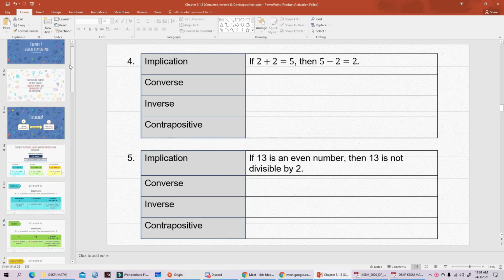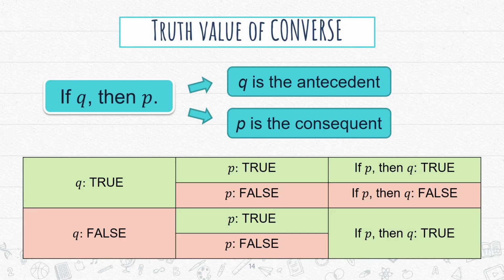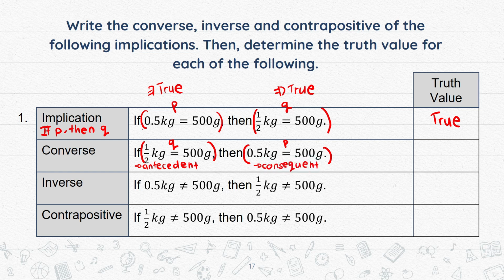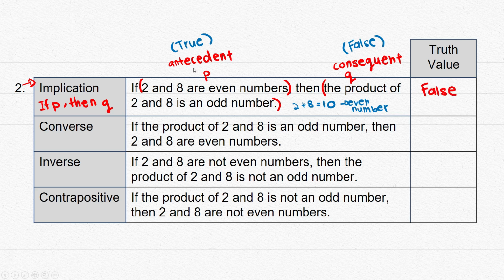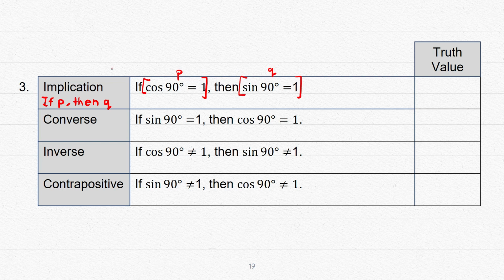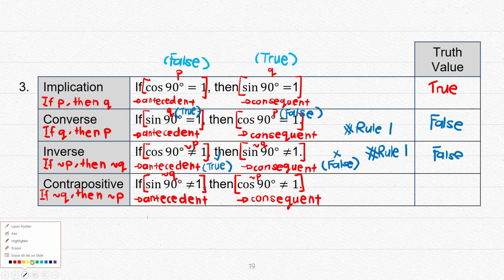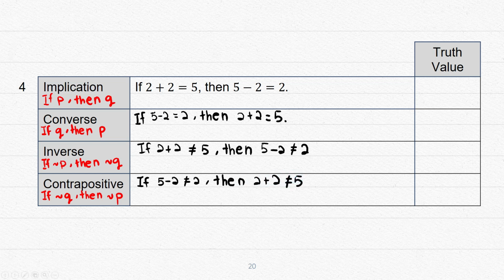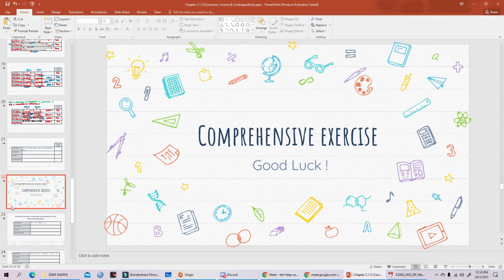Chapter 3.1.5 Truth Value of an Implication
In this video, im explaining on how to deternine the truth value for implication, Converse, Inverse and Contrapositive. 🥰